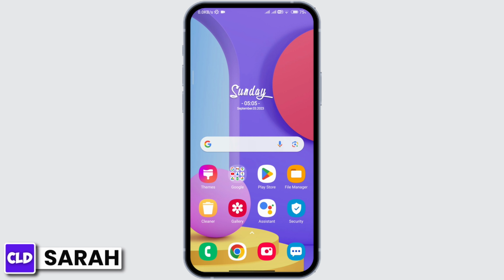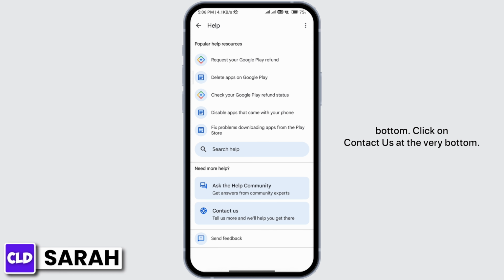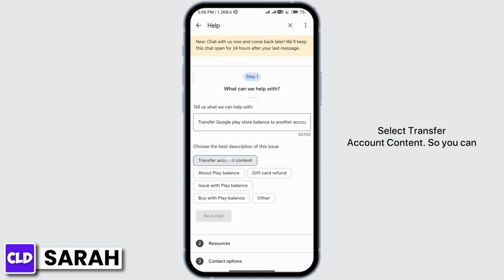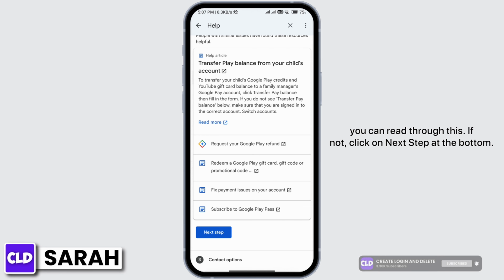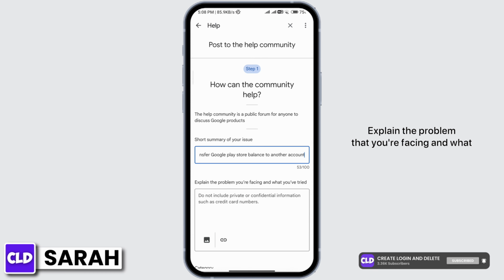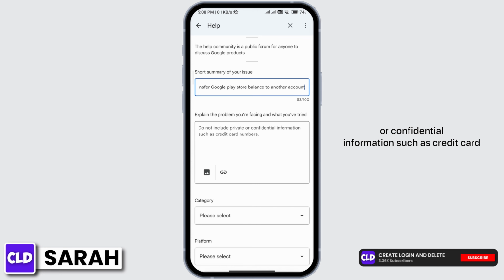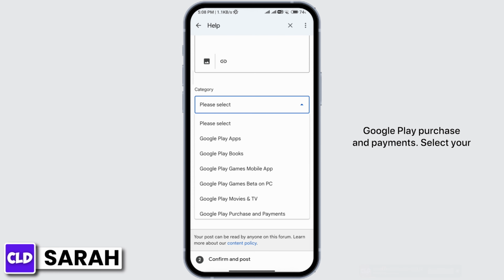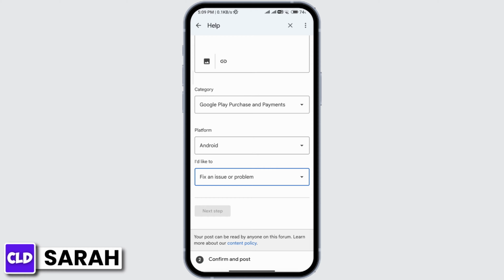How to Transfer Google Play Store Balance to Another Account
In this tutorial, we'll provide you with a step-by-step guide on how to transfer your Google Play Store balance to another account, along with some important tips to ensure a successful transfer. We'll cover everything from accessing your Google Play account to initiating the balance transfer.

👋 Welcome to Create Login And Delete! In this video, we'll walk you through the process of transferring your Google Play Store balance to another account. If you have funds in your Google Play account and you'd like to share them with someone else or consolidate balances between accounts, then this tutorial is perfect for you.

Tips for Transferring Google Play Store Balance to Another Account
🔗 If you have any questions or need help transferring your Google Play Store balance to another account, feel free to leave a comment below, and we'll do our best to assist you.

📱 Timestamps:

0:00 - Introduction
0:05 - How to Transfer Google Play Store Balance to Another Account
0:10 - Steps to Transfer Google Play Store Balance to Another Account